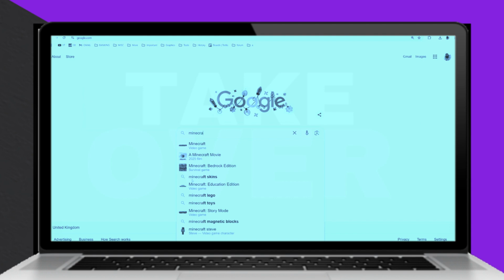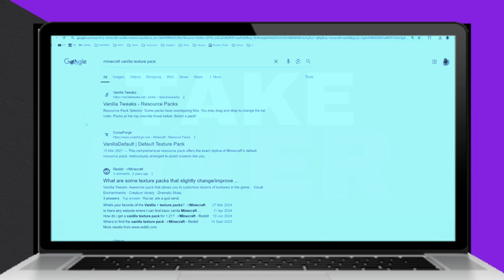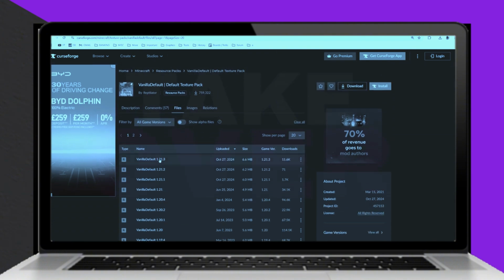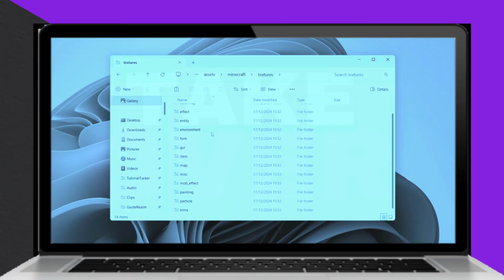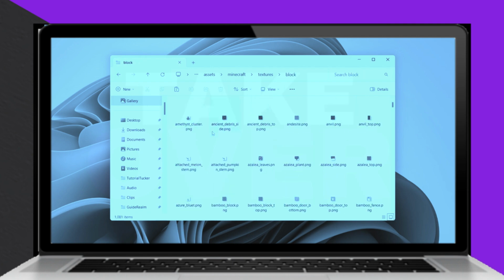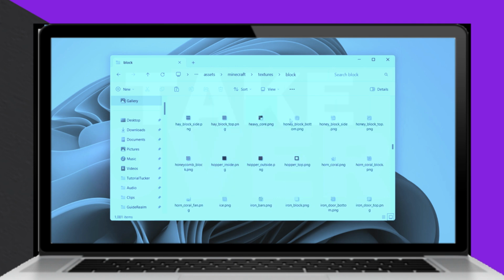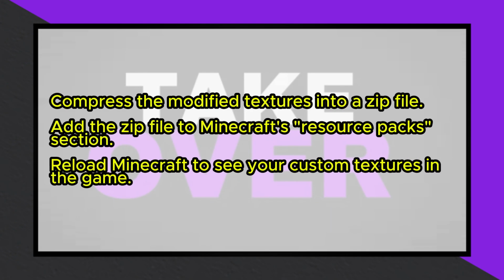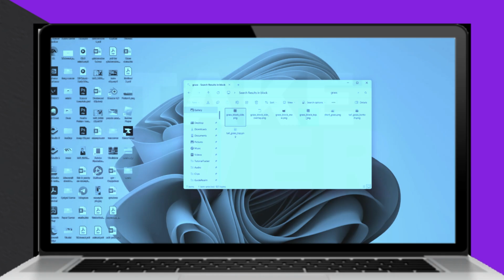How To Make A Minecraft Texture Pack - Full Guide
Learn how to make a minecraft texture pack in this video.